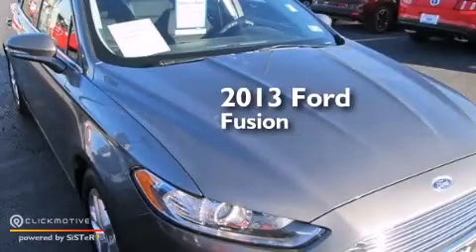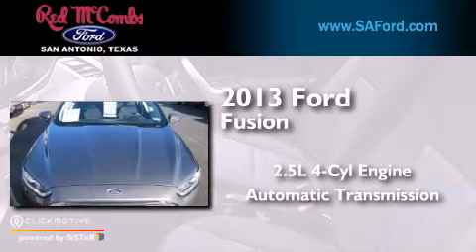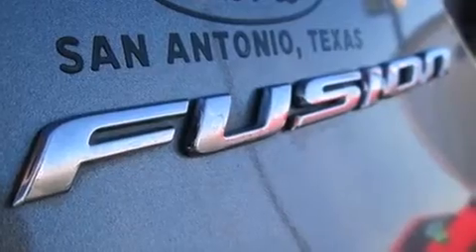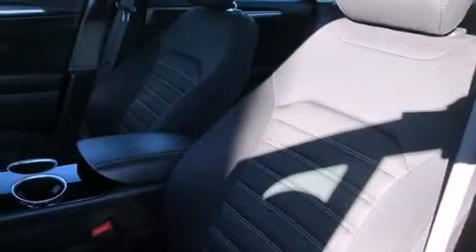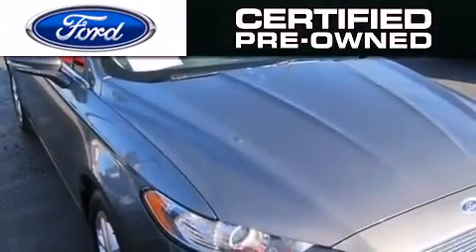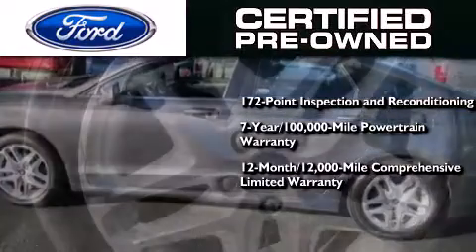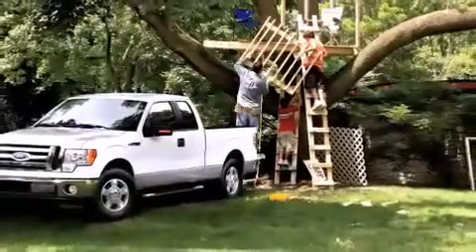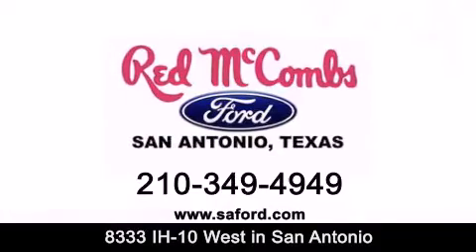Certified 2013 Ford Fusion New Braunfels TX Red McCombs Ford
Walk around Video for our 2013 Ford Fusion here at Red McCombs Ford . Red McCombs Ford has been honored to serve the San Antonio , Kirby , New Braunfels , and Boerne , TX area . We promise that your experience at our dealership will exceed your expectations ! We have a great selection of new and used vehicles and would love to tell you about any additional discounts on the 2013 Ford Fusion . Come to the 5 time President's Award winning Ford ! Year : 2013 Make : Ford Model : Fusion Engine : Gas I4 2.5L/152 Trans . : Automatic Exterior : Sterling Gray Miles : 22,638 Interior : Call For Color Stock : 16023 Red McCombs Ford 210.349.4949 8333 IH - 10 West San Antonio , TX 78230